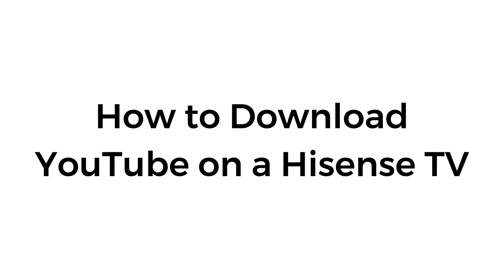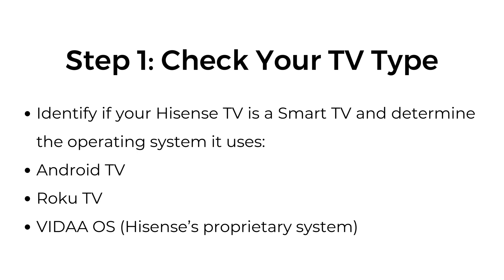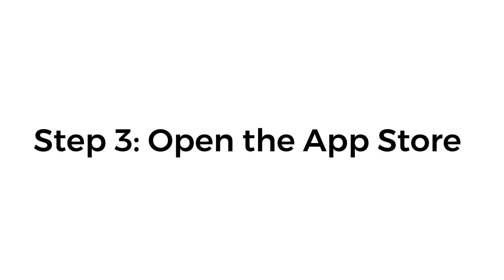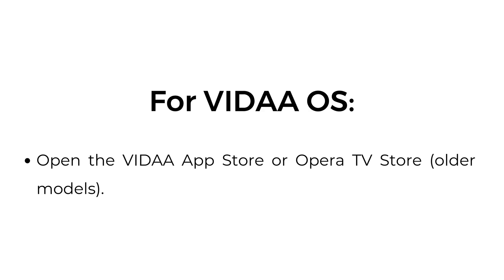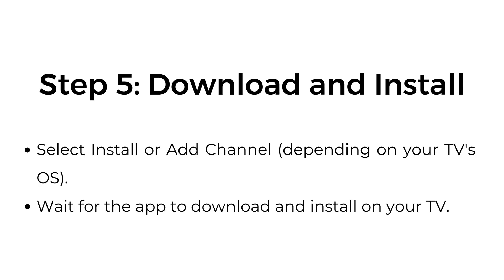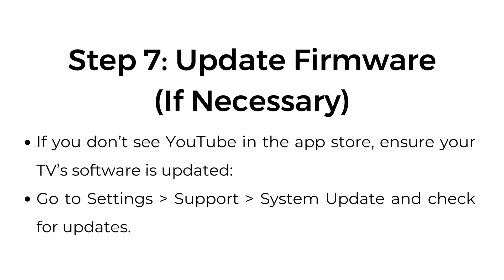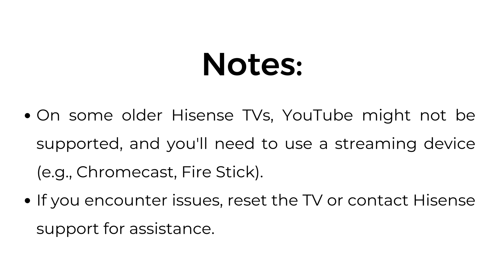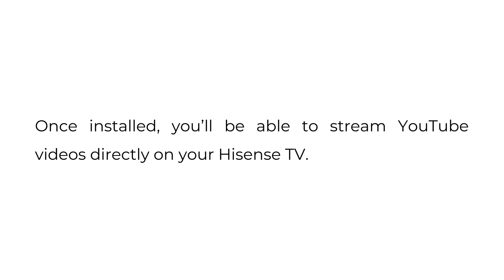How to Download YouTube on a Hisense TV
In this video, we guide you through the process of downloading the YouTube app on your Hisense TV. Whether your TV uses Android TV, Roku TV, or VIDAA OS, we’ll show you step-by-step how to connect to the internet, find YouTube in your app store, and install it.

00:00 Introduction
00:06 Step 1: Access the Settings
00:15 Step 2: Open the Apps Section
00:27 Step 3: Locate YouTube
00:33 Step 4: Select Uninstall
00:41 Step 5: Restart Your Jio TV (Optional)
00:49 Notes